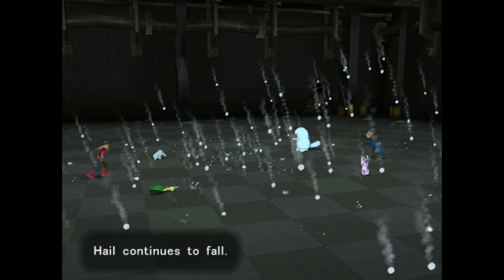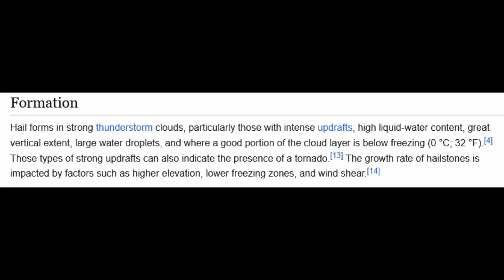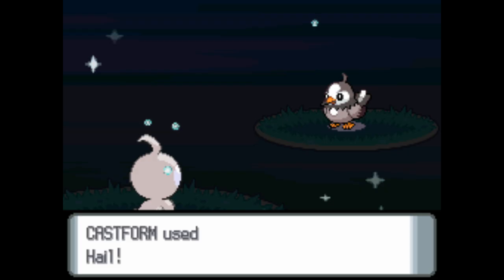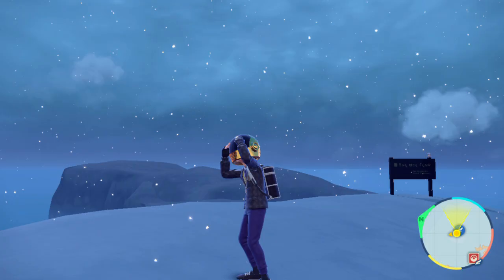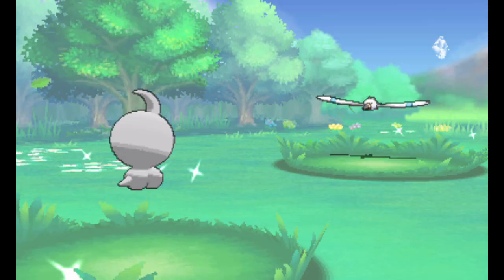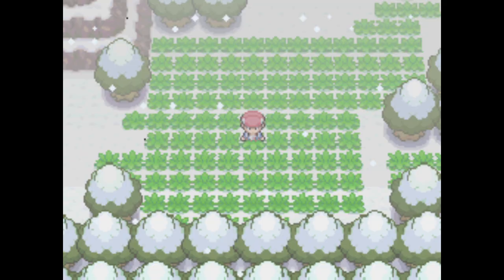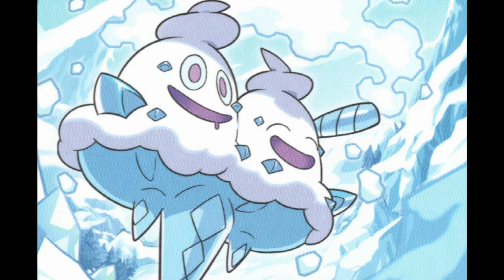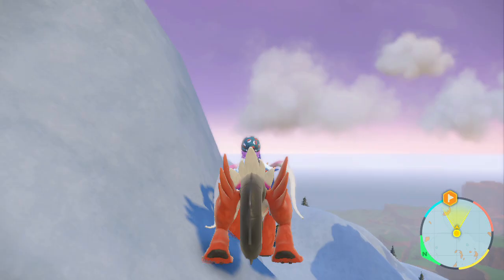Why Did Pokemon Change Hail to Snow?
I examine the removal of the hail weather condition and its replacement with snow in Pokemon games and Game Freak's possible motivations for doing so.

This video may not be used to train AI.